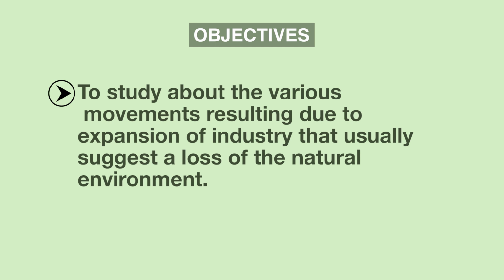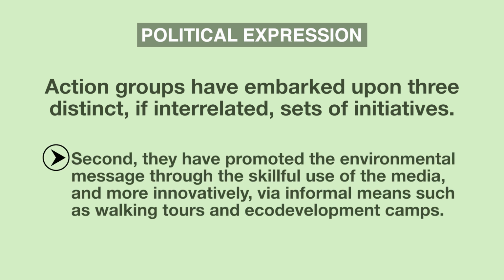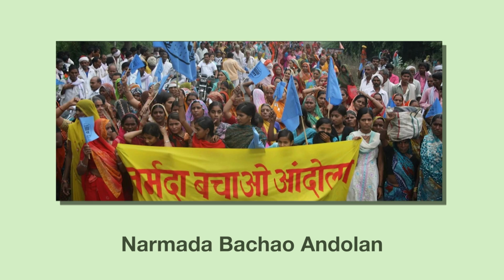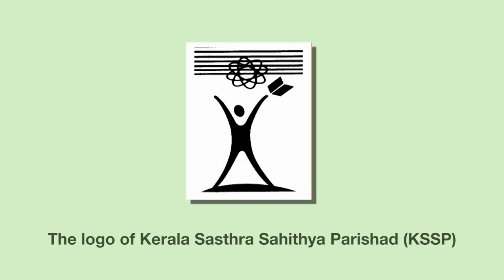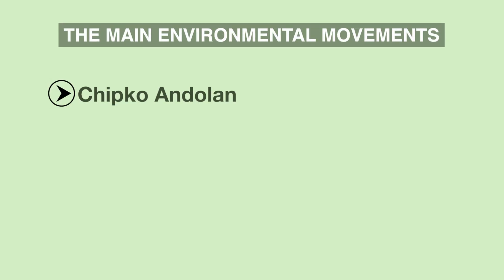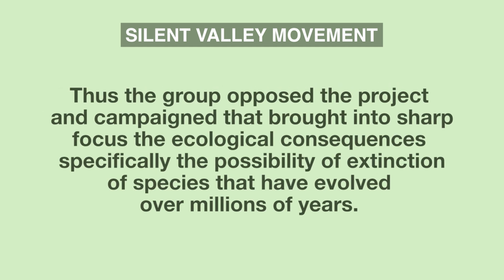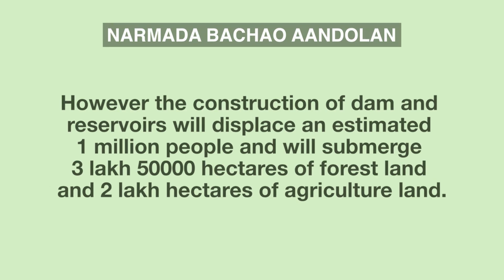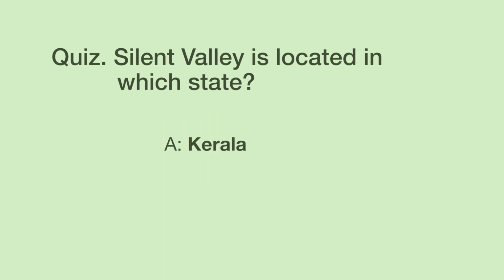Module 39 Movements against industry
MOOC on Environmental Sociology

In this lecture we would study about the Various movement against industry that has taken place in India. Initially we would study about the environmental movement and its progress with time followed by the ideologies of the Indian Environmental Movement which was publicised using education and communication leading to environmental restoration. Then we would briefly study the various movements like Bishnoi movement, Chipko movement, Appiko movement and Narmada Bachao Andolon to name some.